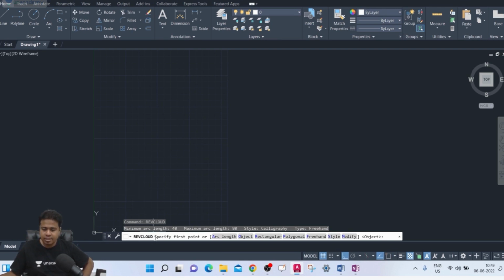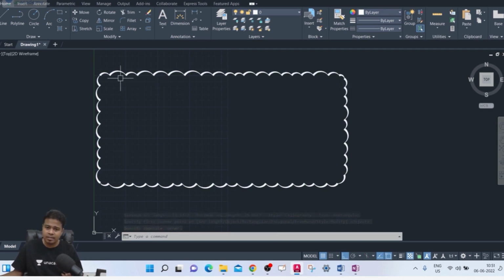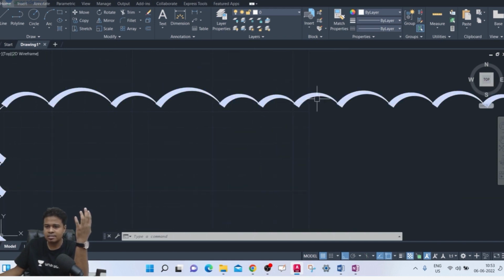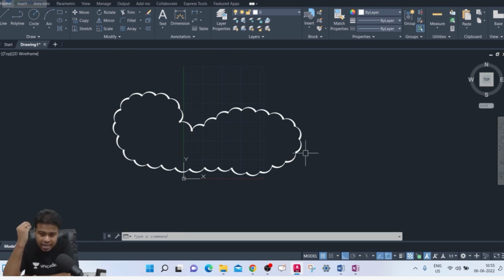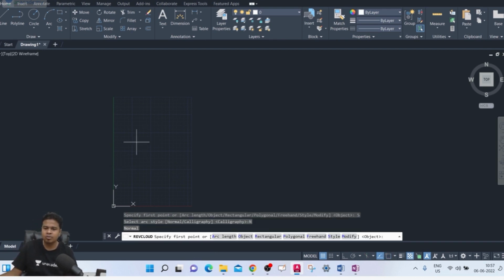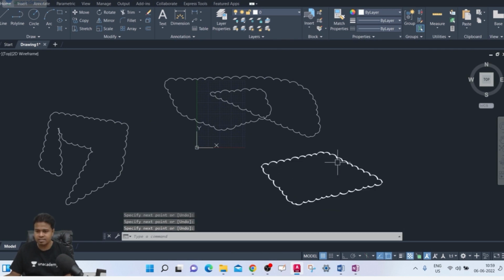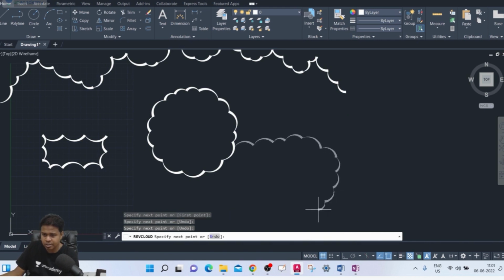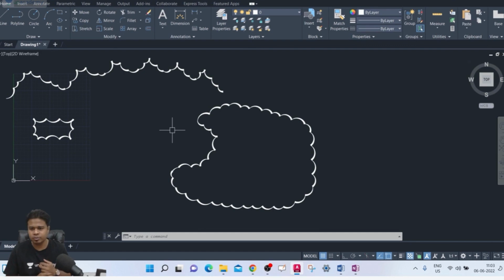How to use Rev Cloud and All Types Command in AutoCAD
1. Create And Verify Autodesk student account-

COVER TOPICS :
* Autocad 2023

OTHER COVER TOPICS :
1. inclined edges with chamfer command
2. How to use Chamfer Command in AutoCAD
3. Chamfer Command Setting the Chamfer Angle
4. Fillet and Chamfer Command - AutoCAD
5. How to Use Fillet & Chamfer Command in AutoCAD
6. Chamfer command in AutoCAD
7. AutoCAD 3D Fillet & Chamfer Command Tutorial

Additional Tags:
civil engineers
civil engineering
Civil Engineering Video
Online Education
Online Education
offset command
Offset autocad command
Autocad 2023
autodesk autocad
autocad free license
autocad 2022
autocad 2021
autocad 2020
autocad installation
autocad 2023 free license
autocad drawing
free activation
rectangle command
autodesk
autocad 2020 download
rotate command
autocad 2023
join command
explode command
Trim Command
How to use Mirror Command in AutoCAD
Mirror Command
Scale Command
 | Autocad 2023 |
 Study Material |